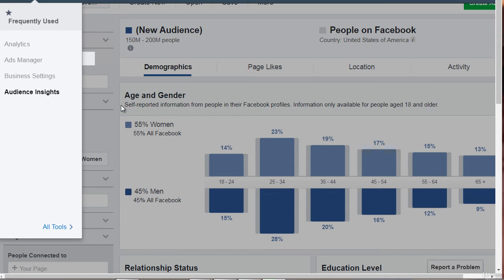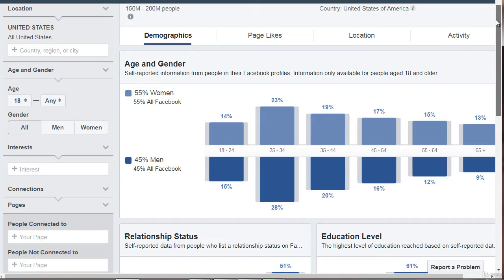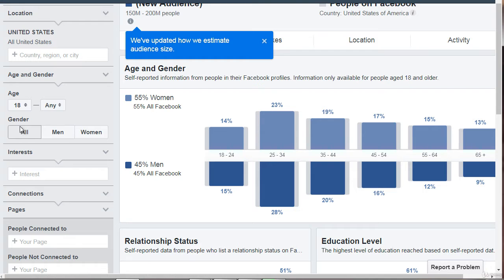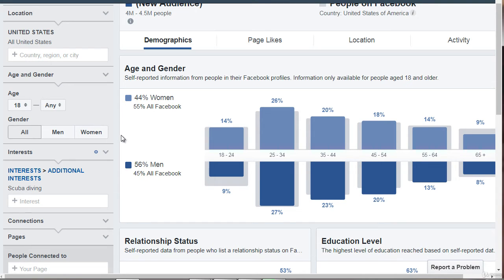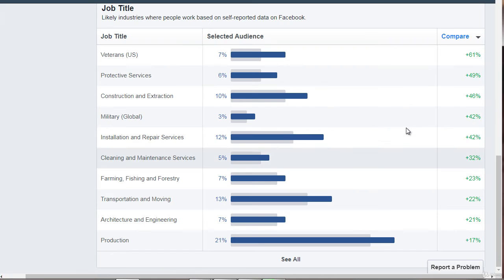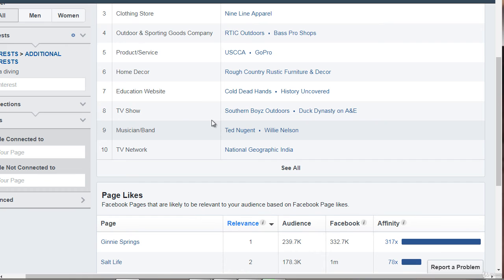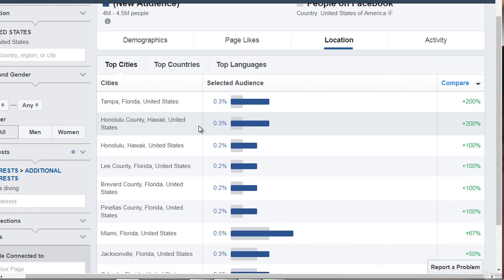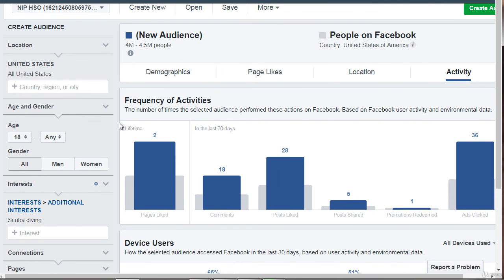FB Insights|Facebook ads|Facebook marketing|Facebook business page|Insurance